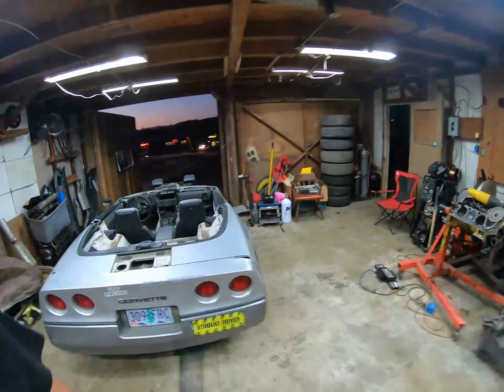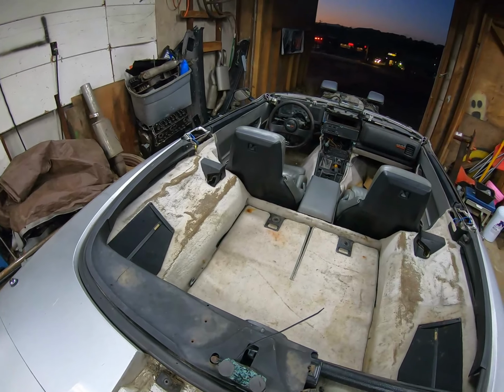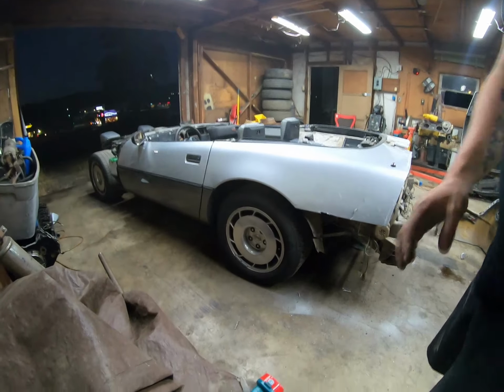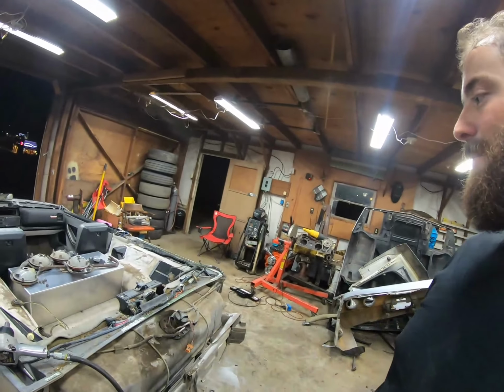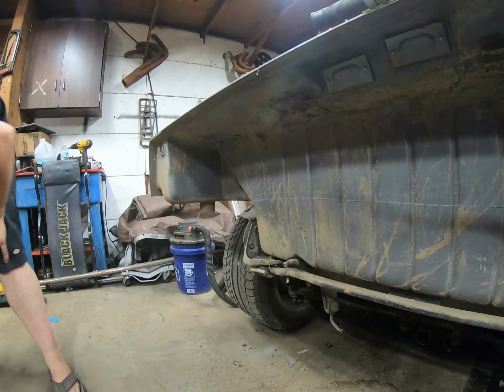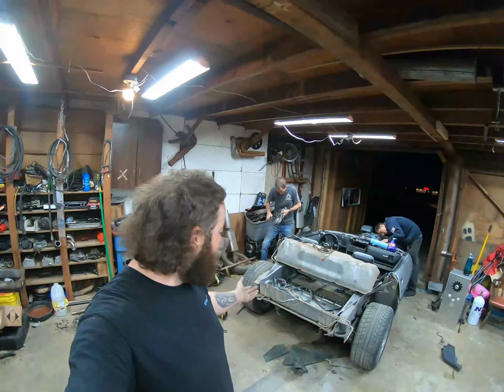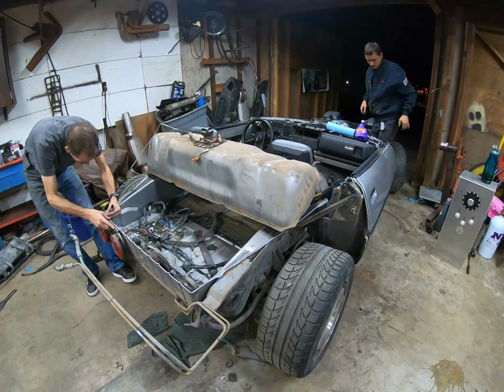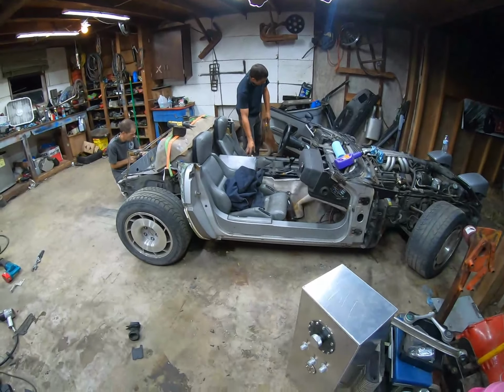sh*tvette loses her dress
Me and the boys tore the rest of the body off the Vette hope you enjoy this was a blast and a fun video to make let me know what you think in the comments as always thanks a bunch for checking out the video